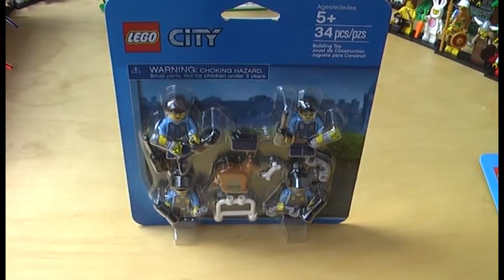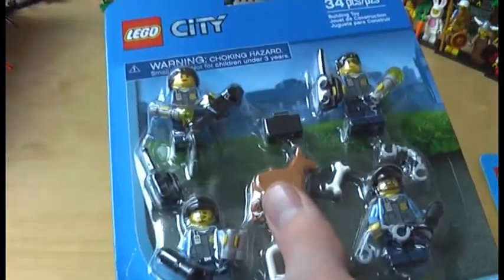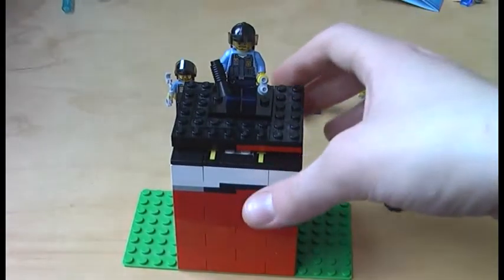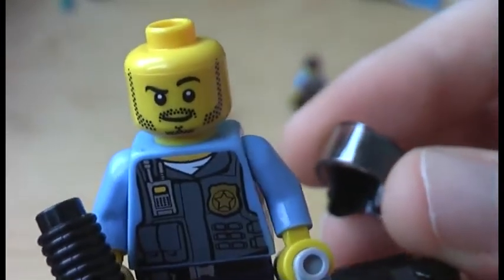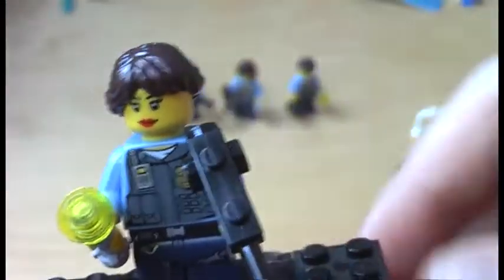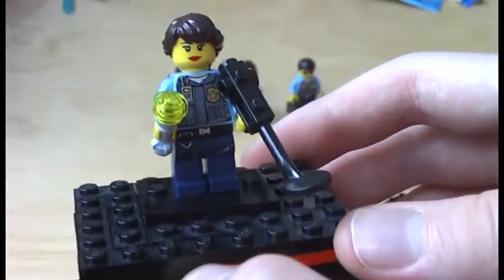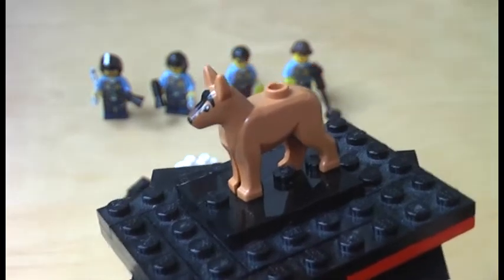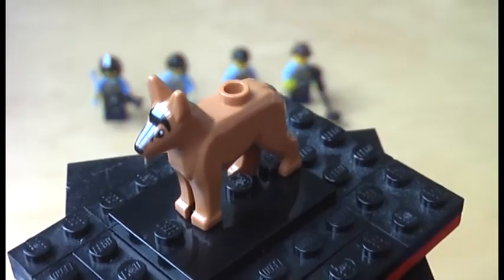LEGO City Police Accessory Pack Review Set 850617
This is my review of LEGO® set 850617 Police Accessory Pack from LEGO® City...

Informations:

Name: Police Accessory Pack
Number: 850617
Theme: City
Minifigures: 4
Pieces: 34
Released: 2013